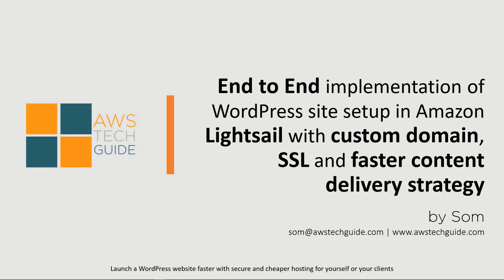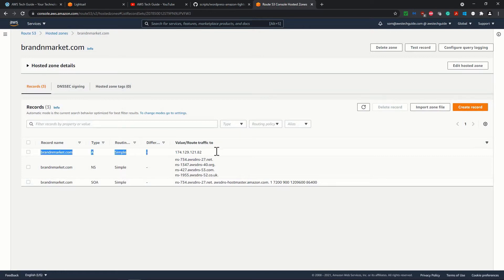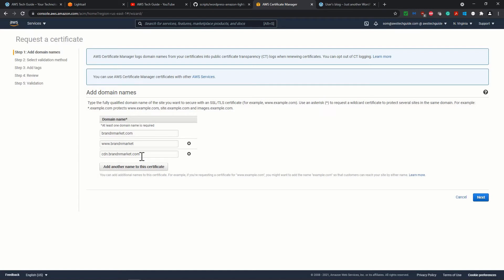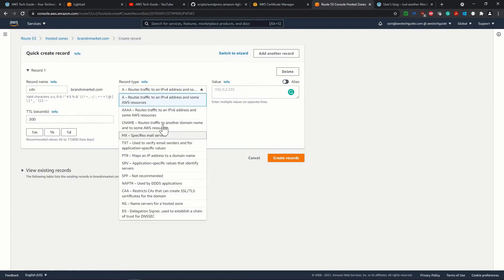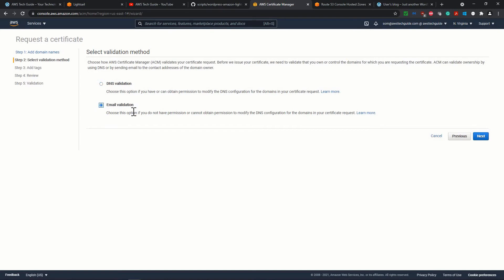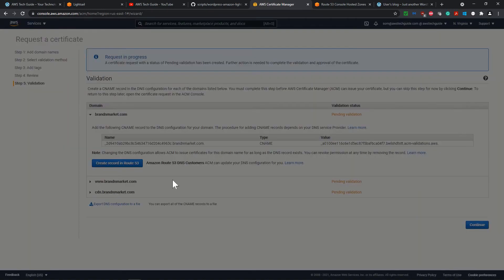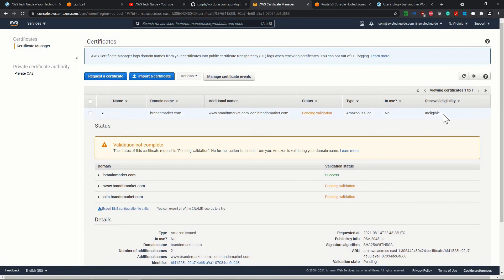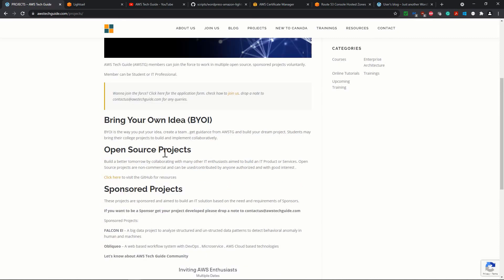Part 4 - Amazon Certificate Manager to create SSL for your custom domain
Watch this step by step video to know the process of provisioning certificate for your custom domain.

This video is Part 4 video of a series of a total of 7 videos. The end-to-end implementation of WordPress website in amazon lightsail.

AWS Live Online sessions Online training attendees get an Udemy course as FREE